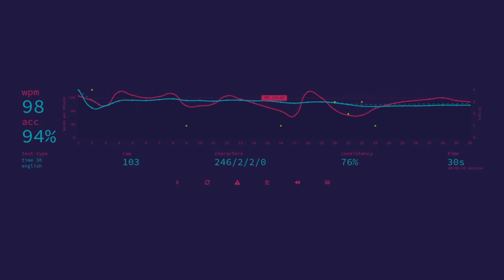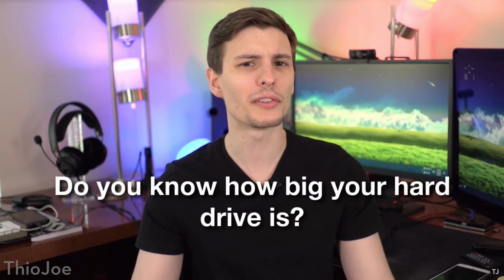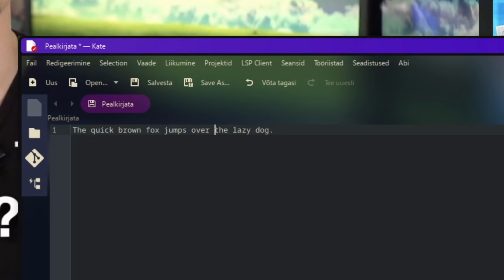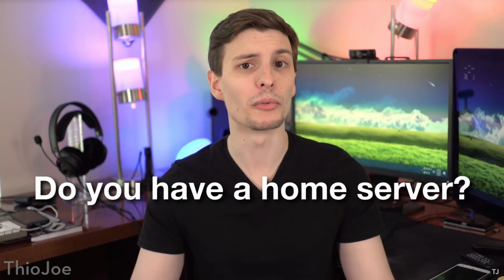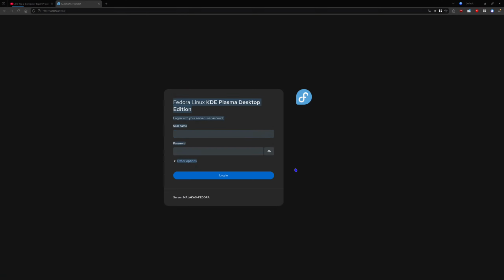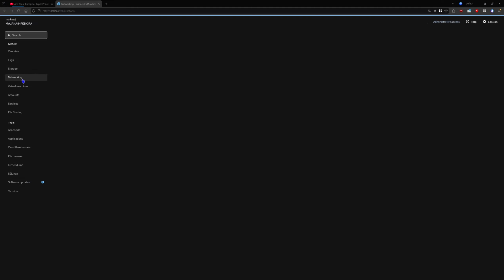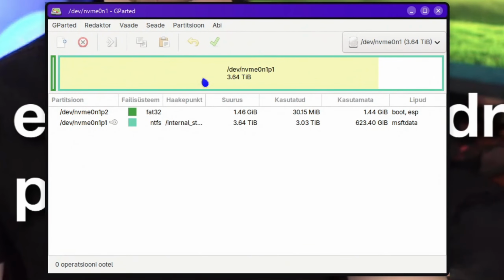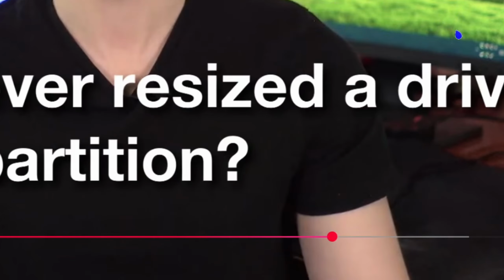Am I a Computer Expert? (Taking ThioJoe's Computer Quiz)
I normally don't do reaction content, but I feel like I have added enough personal insight to justify posting this video. I also don't normally talk in these videos, because I feel like I'm not very good at it. Write your opinion on how I did in the comments below.

This quiz is obviously not very scientific, but I was still interested in finding out how well I'd do.

My score: 121.5 points